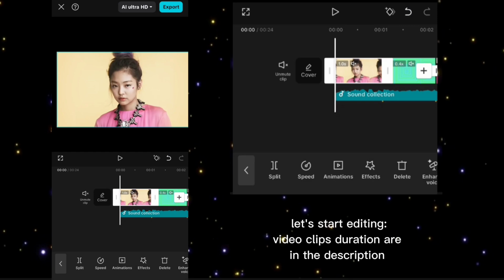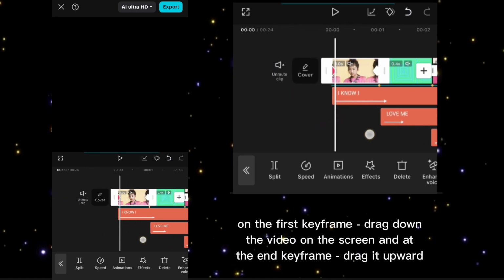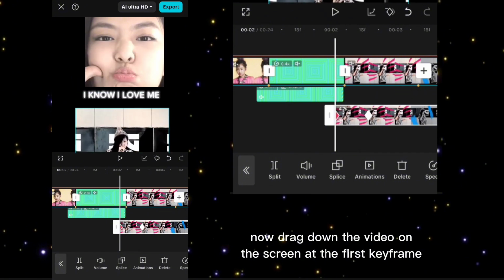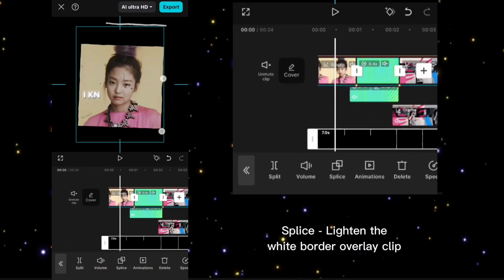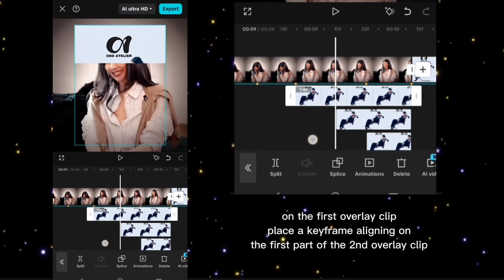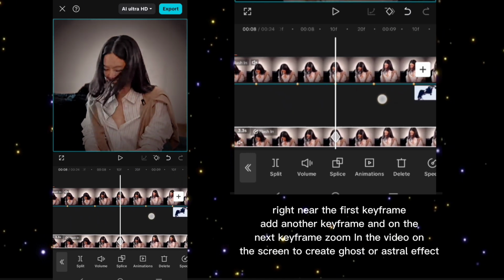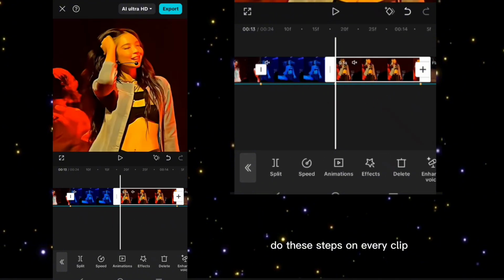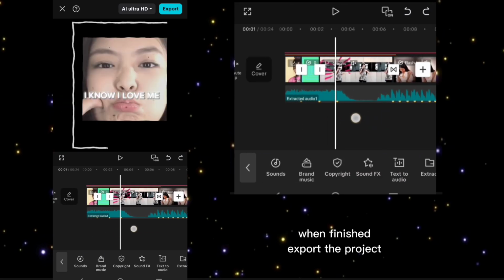FILTER JENNIE EDIT TREND CAPCUT TUTORIAL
JENNIE - Filter
Edit trend
Capcut tutorial

I'm going to share how I edit my Short Video title FILTER JENNIE EDIT TREND:

I used the capcut app Free features or non Pro to all my Videos.

Video Clips durations:
1st clip - 1.0s
2nd clip - 1.2s
3rd clip - 4.7s
4th clip -  3.3s
5th clip - 0.5s
6th clip - 0.4s
7th clip - 0.5s
8th clip - 0.5s
9th clip - 0.5s
10th clip - 0.6s
11th clip - 0.4s
12th clip - 0.5s
13th clip - 0.5s